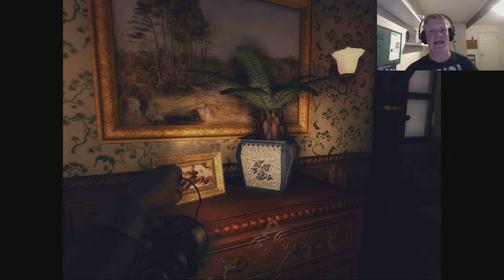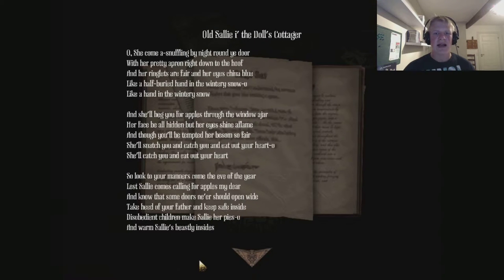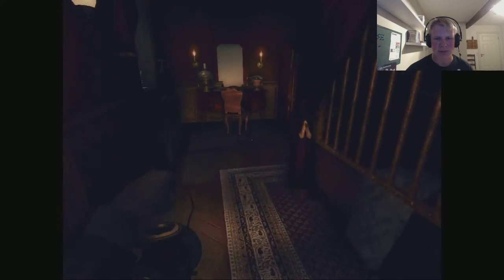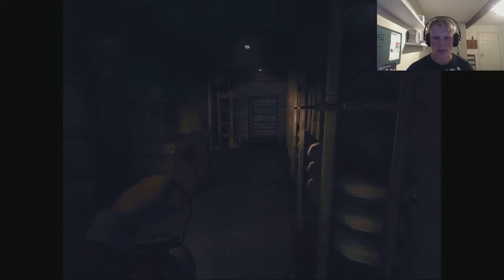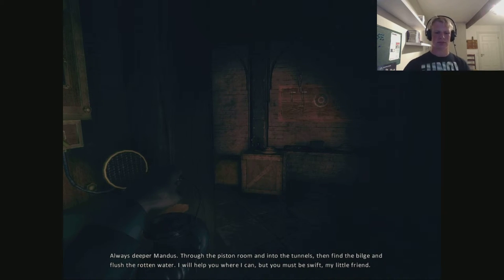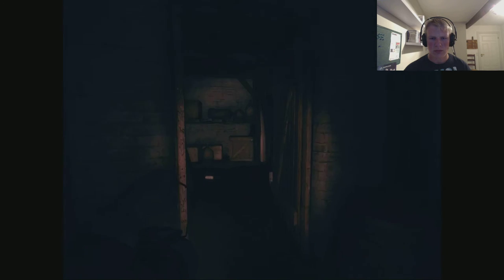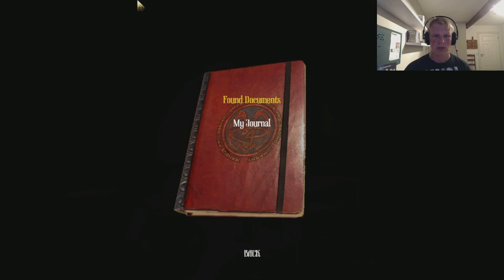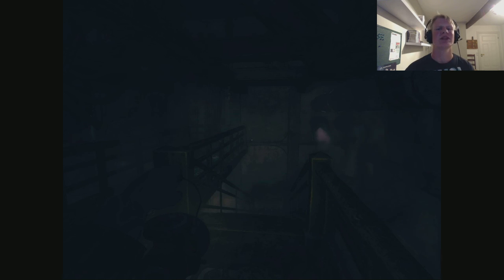DESCENTING DEEPER! Amnesia, A Machine For Pigs Live Commentary #3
If you want you can also check out my livestream where i will play various games though mostly Dota 2